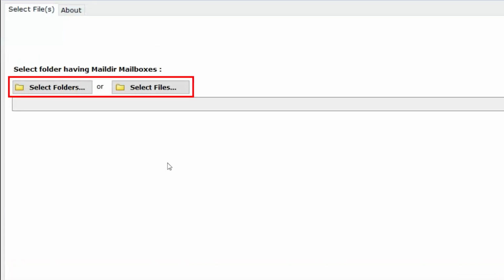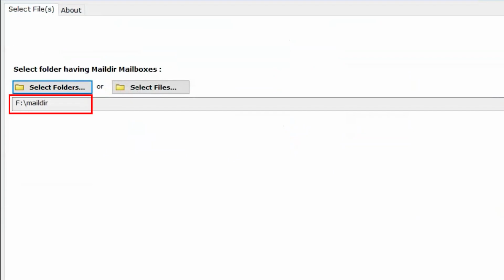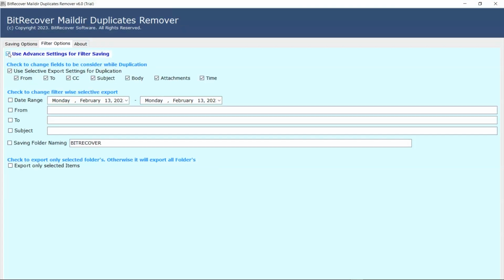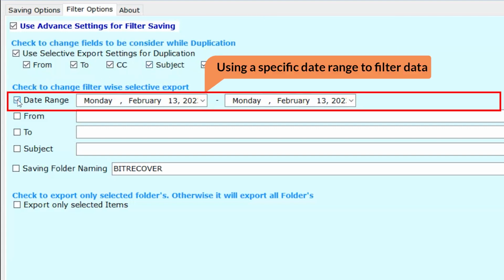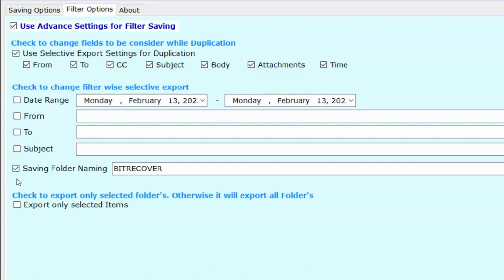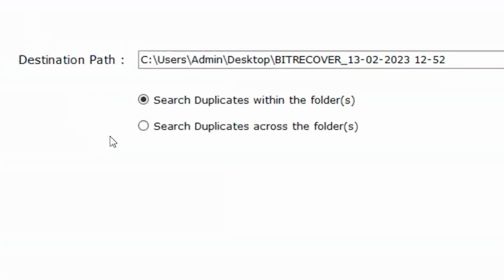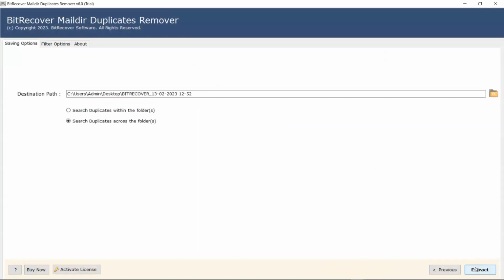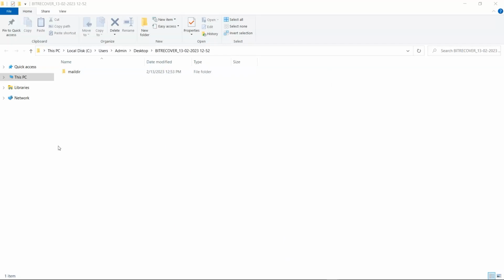How to Remove Duplicates from Maildir Folders?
If you are looking for a solution to remove Maildir duplicates, then this video is for you. here we will show you the step-by-step process to remove duplicate emails from Maildir using the best and most amazing BitRecover Maildir Duplicate Remover software ) through this video.

There are no manual methods to do this process, so we are using this professional solution, that comes with amazing and advanced features like you can delete duplicates from multiple Maildir folders at once. Also, the software comes with the best and most advanced features, which makes the software easy to use and user-friendly for all users.

The Maildir duplicates remover is created with highly advanced algorithms, which makes the software more powerful than then other brands' software available in the market.

There are some amazing filters and features are mentioned below:

1. Provides dual options to add single or multiple files and folders at once.

2. Allow users to remove duplicates from multiple files and folders in bulk without any limitations.

3. Provides advanced filter options to remove specific emails via Date Range, To, From, Subject, etc.

4. Also, users can remove Maildir duplicates from the selected data by enabling Mails, Calendar, Contacts, etc.

5. The Maildir duplicate remover tool can check and remove the duplicates within the folders and across the folders.

Working Steps to Remove Maildir Duplicate Emails

Step 1: Download and run the software on your machine.
Step 2: And add the single or multiple files/folders and click on the “Next” button.
Step 3: Select the required Maildir folders and subfolders from the screen.
Step 4: Select the option between searching duplicates within the folders and across the folders.
Step 6: Apply the advanced filters to remove specific duplicate emails from Maildir.
Step 7: Lastly, hit the “Extract” button to start the process.

0:00 – Introduction
0:22 – Add Maildir Files/Folders using the “Select Files” and “Select Folders” options.
1:02 – Select the desired Maildir folders/subfolders to remove duplicates
1:14 – From the Filter tab, enable the Advanced Filter Option for Remove Specific Maildir Data.
2:51 – Two search options will appear and select the required one: “Search Maildir Duplicates within the folders” or “Search Maildir Duplicates Across the Folder”.
3:08 – Choose the Desired Location using Browse Button.
3:24 – Click on the “Extract” Button to Remove Duplicate Emails from Maildir Folders.